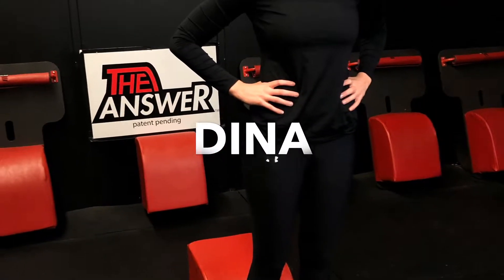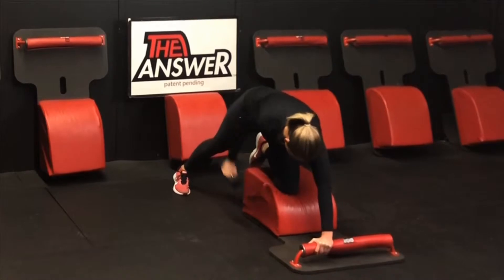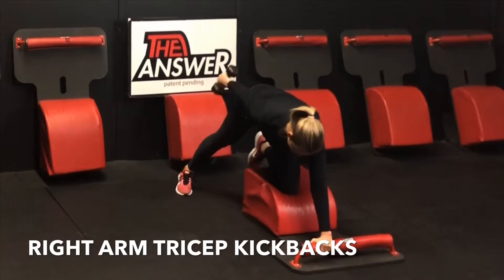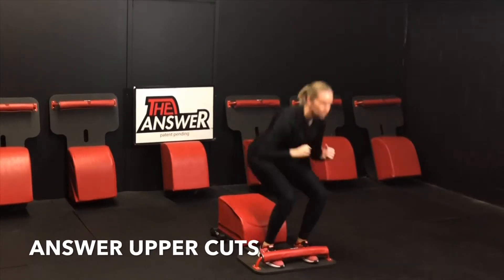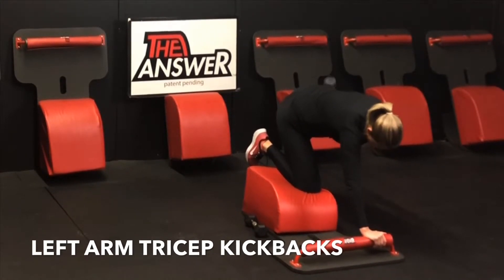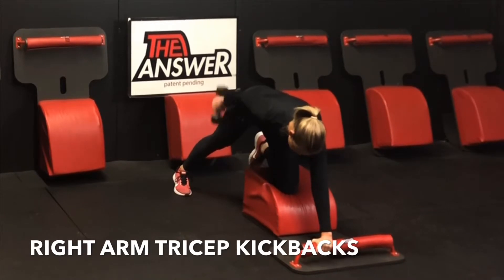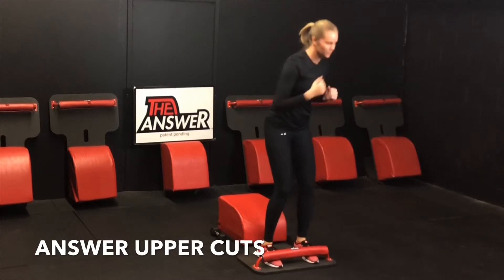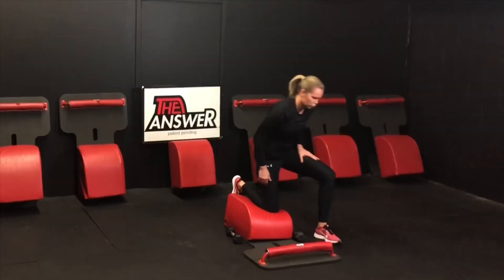THE ANSWER WORKOUT- DAY 26 DINA